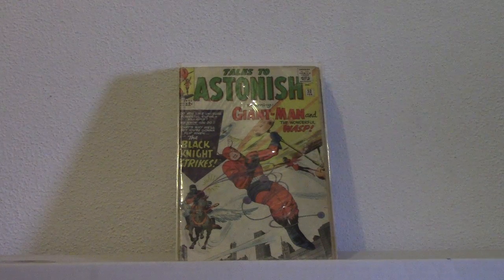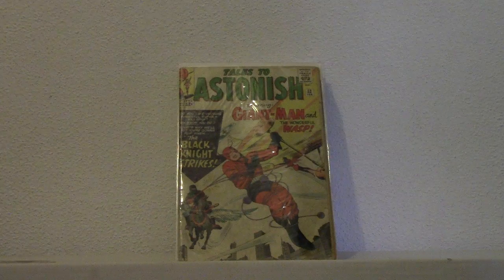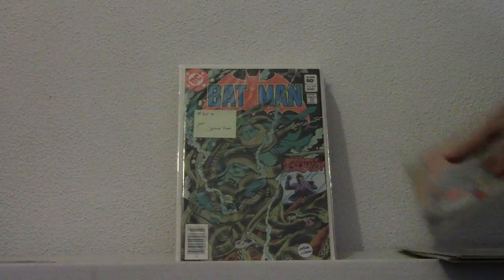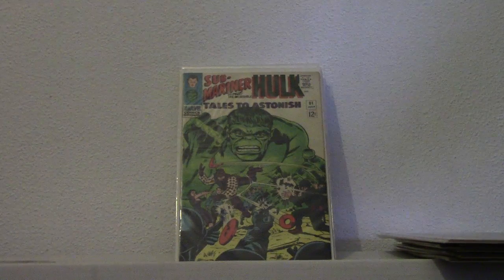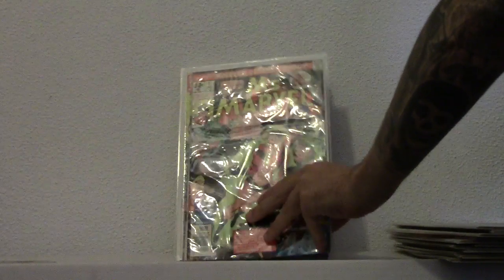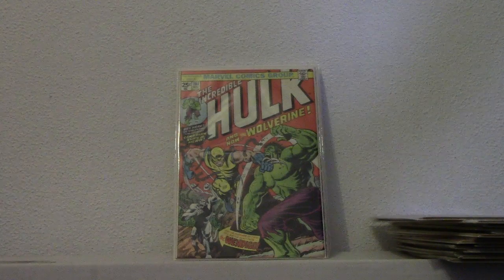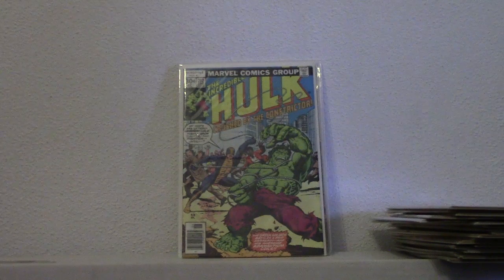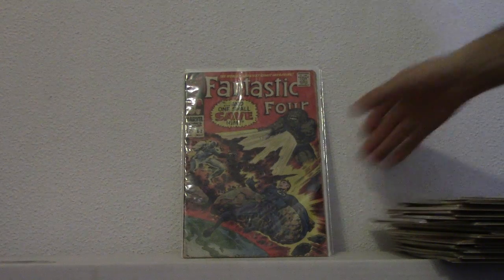comic book collection of 1st appearances vol 1